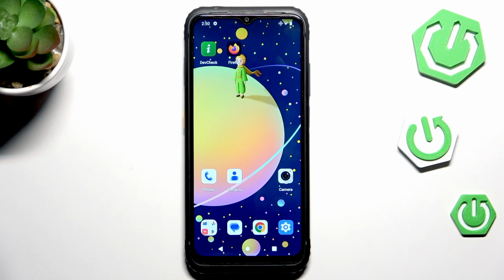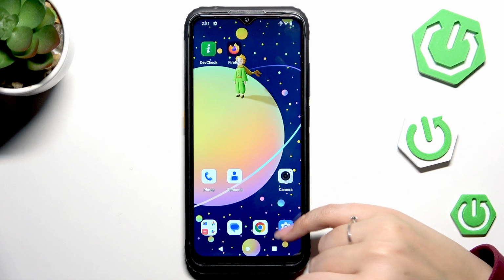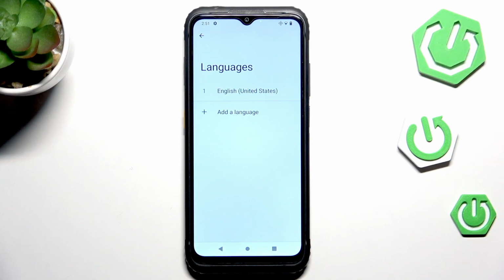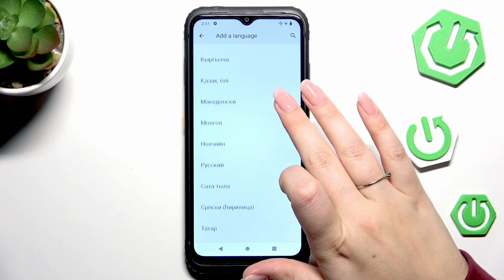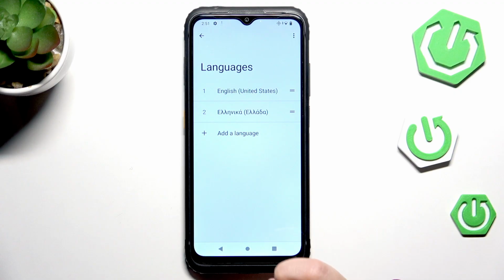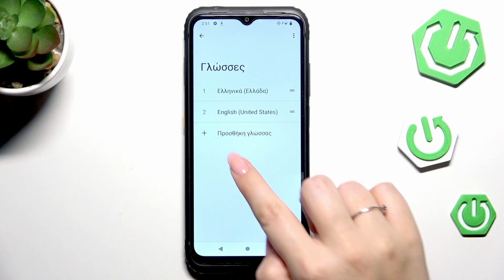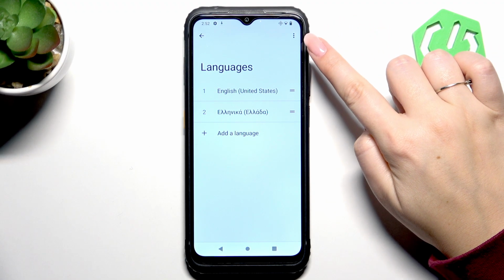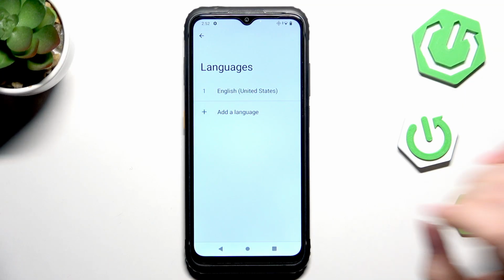AGM H6 – How to Change System Language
This video shows how to change the system language on the AGM H6. You will see step-by-step how to open Settings, go to System → Languages & input → Languages, add a new language and region, make it the default by dragging it to the top, and remove unwanted languages. Clear, fast, and perfect for non-native English speakers who need to switch their phone language quickly.

How to change language on AGM H6?
How to set Greek language on AGM H6?
How to remove languages on AGM H6?

0:00 Intro – AGM H6 and what we will change
0:08 Open Settings and scroll to System
0:20 Tap Languages & input then Languages
0:36 Add Other language and choose region
0:55 Reorder languages – drag your choice to top to apply
1:18 Remove languages using the three-dot menu and trash icon
1:28 Outro – subscribe and thumbs up